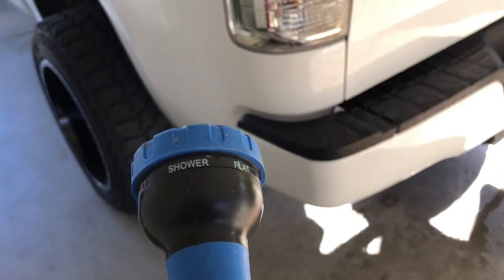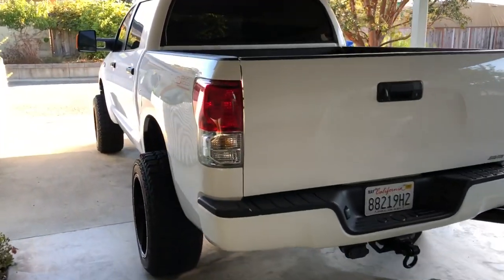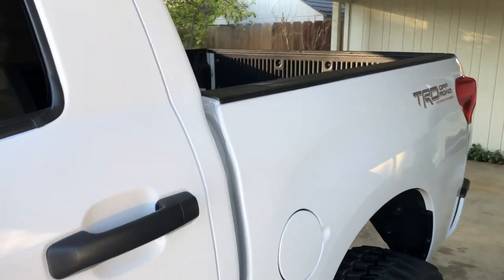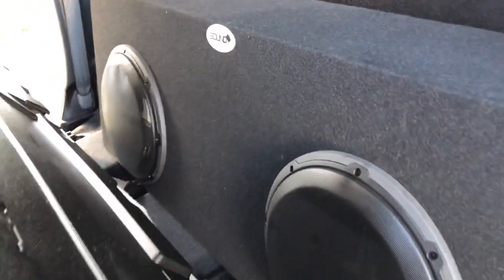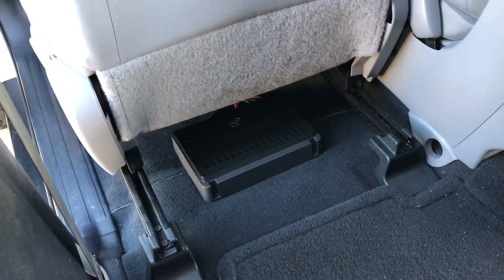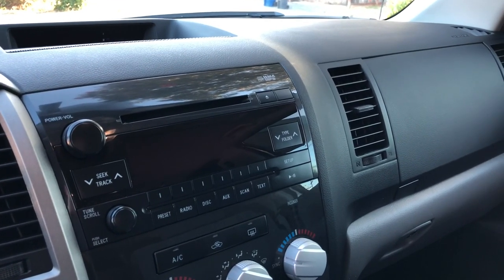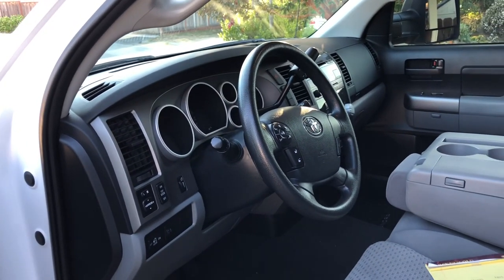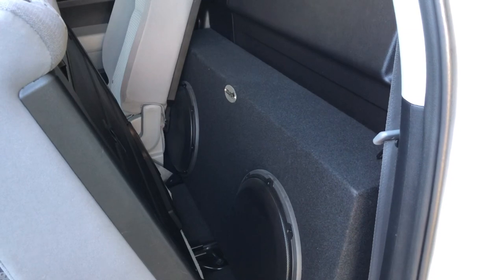Toyota Tundra CrewMax 2 JL Audio Subwoofers And More.. Big Sub Box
A Quick Look At What’s In The Tundra..2 JL Audio Subs, JL Audio Amp, JL Audio Bass Control, Pioneer Speakers..

Sub Box - Dual 12 inch Made by soundboxmobile.com
Subwoofers - JL Audio 12 inch